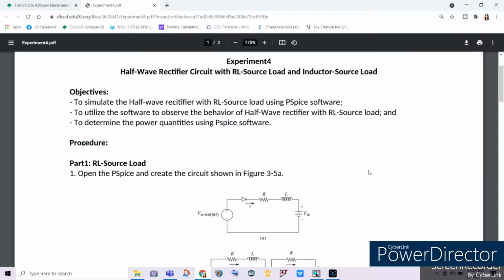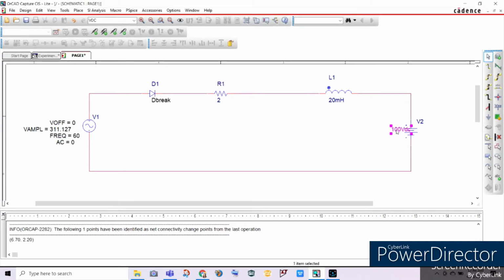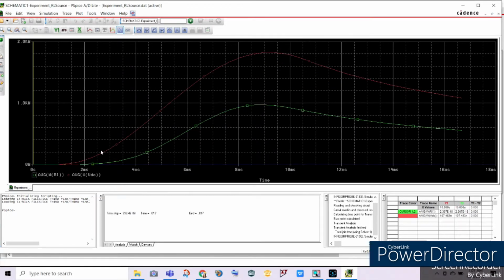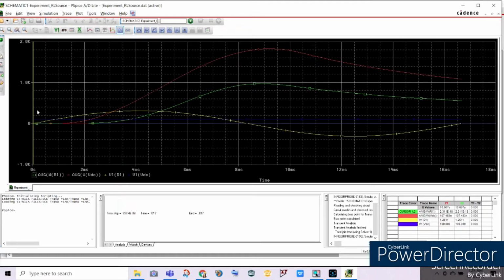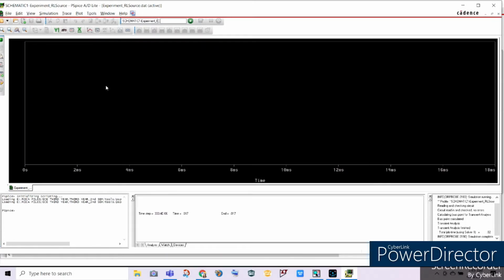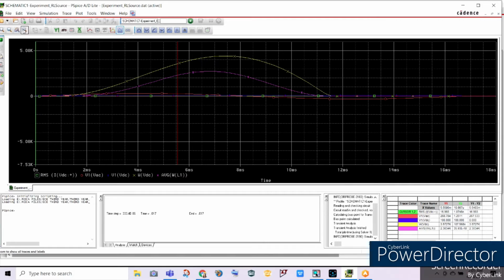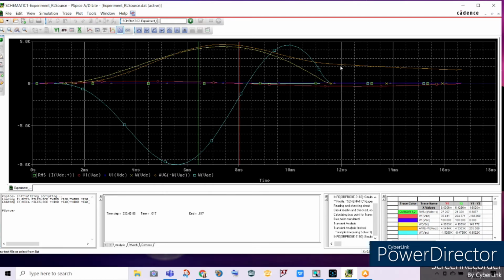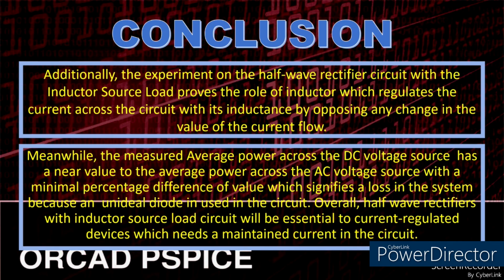Half-Wave Rectifier Circuit RL-Source Load and Inductor-Source Load Using Pspice | Power Elecs Exp4